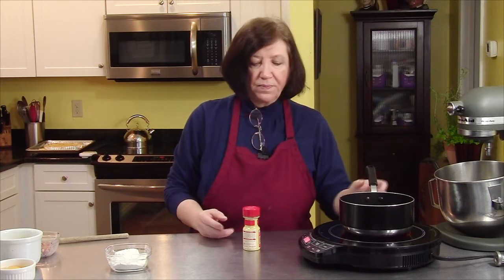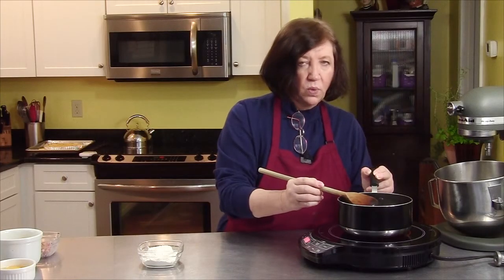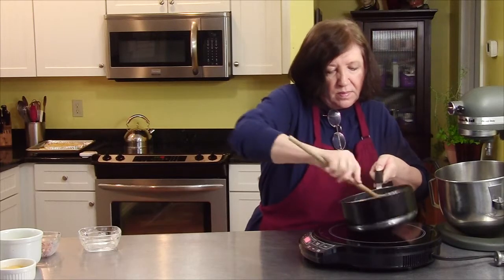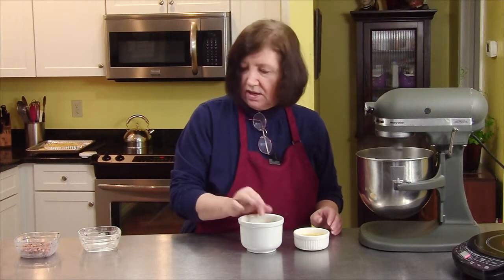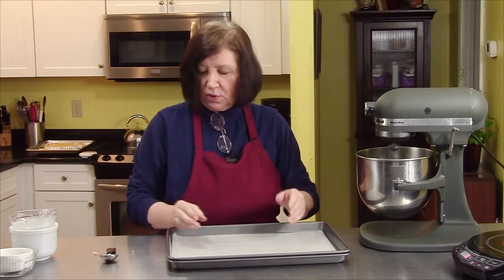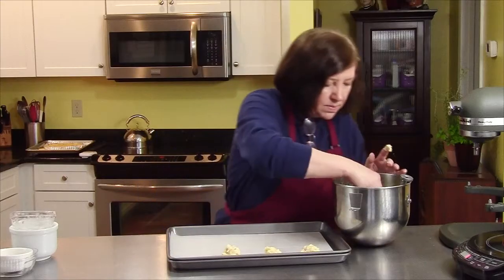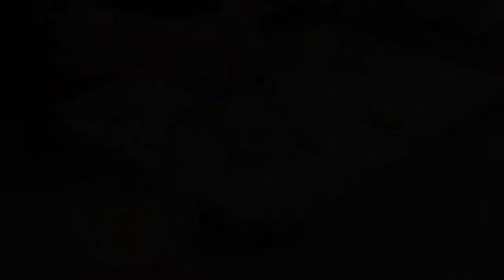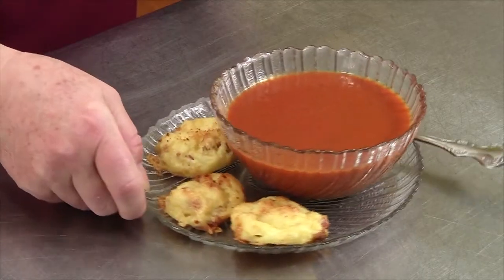TIK Gruyere Pancetta Puffs youtube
From our series about "Cheese"...Lee prepares Gruyere Pancetta Puff.